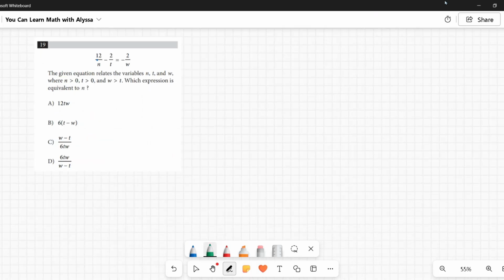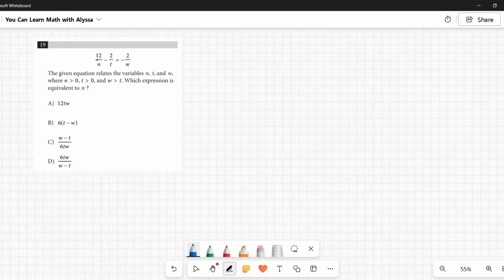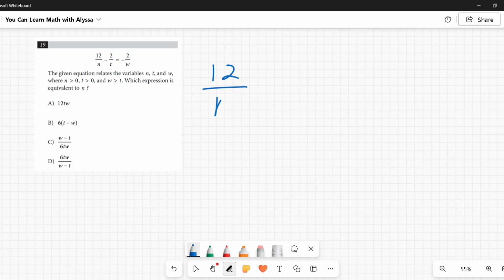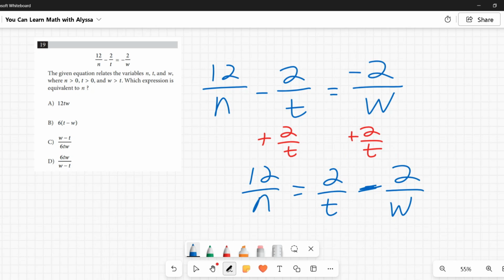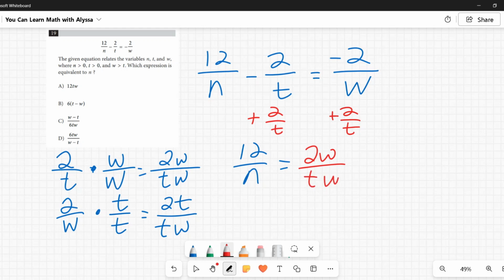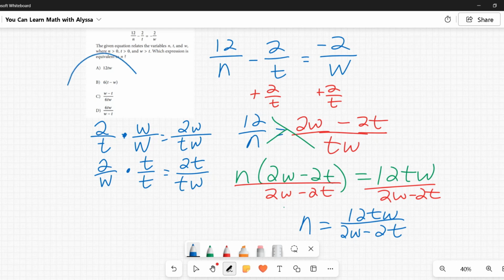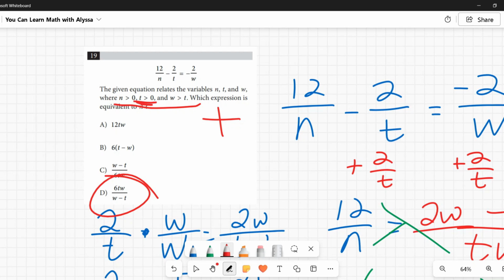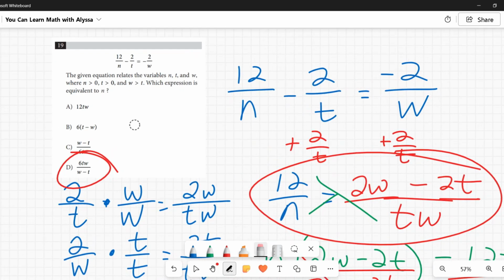Question 19 in SAT Digital Practice Test #7, MATH Section 2 Module 1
This video explains the answer to Question 19 from the SAT Digital Practice Test 7 Section 2 Module 1 Math portion. The question is  12/n - 2/t = -2/w  The given equation relates the variables n, t, and w, where n is greater than 0, t is greater than 0, and w is greater than t. Which expression is equivalent to n ? This question involves solving for the given variable. Calculators ARE allowed on this section. This practice test is provided for free by the College Board.  This video will show you how to do this problem and the logic behind it.